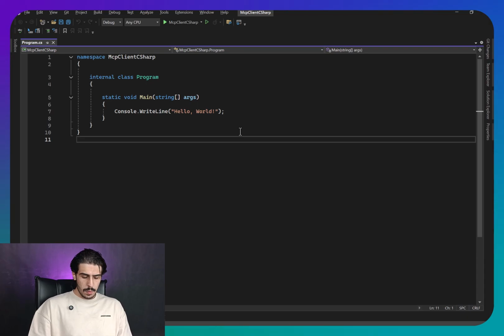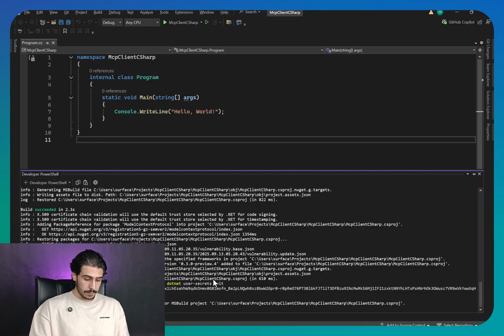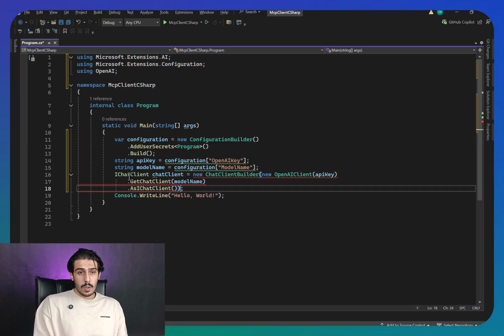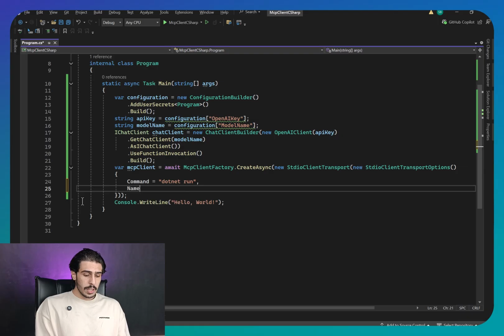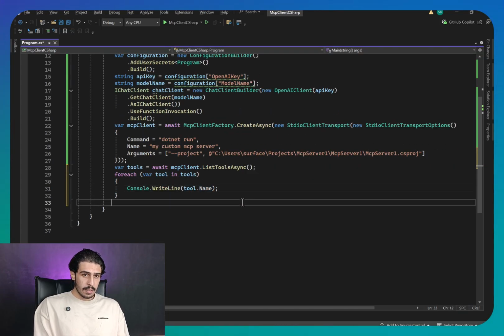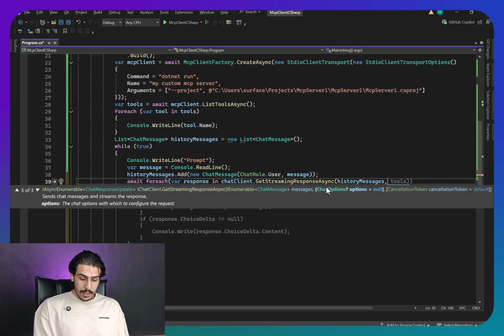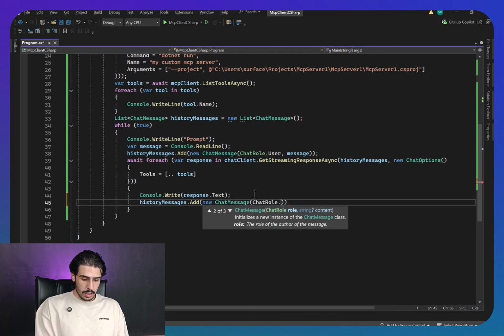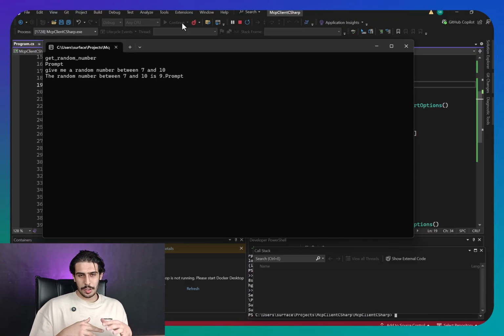Create a MCP Client In C# In 12 minutes!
In the previous video we created a MCP server together,
It's time to move for the client side.
In this video you will see how easy we can create and use it.

What do you think about it's SDK?